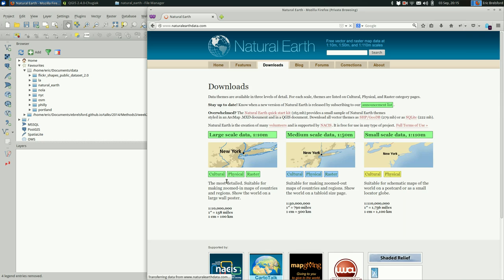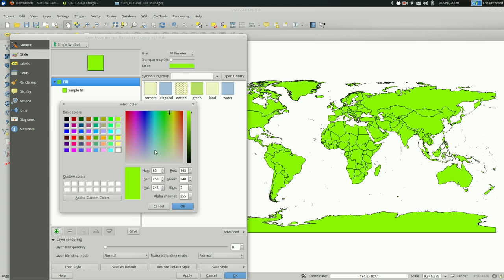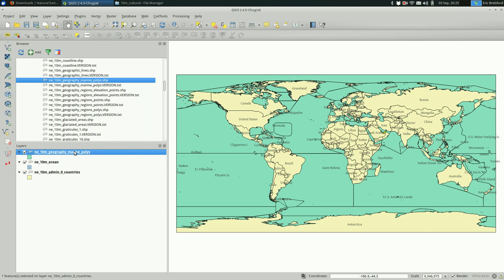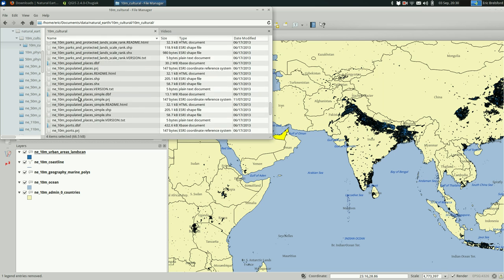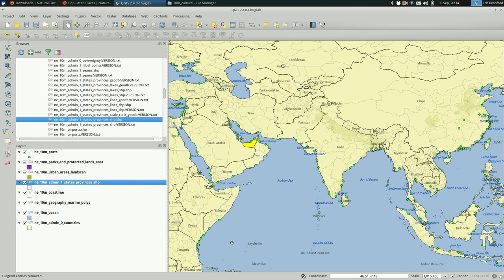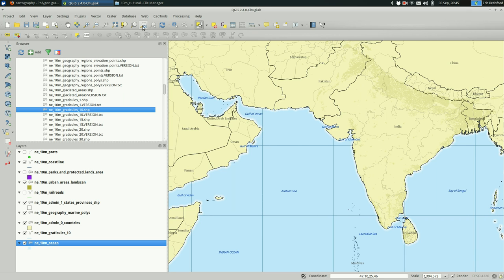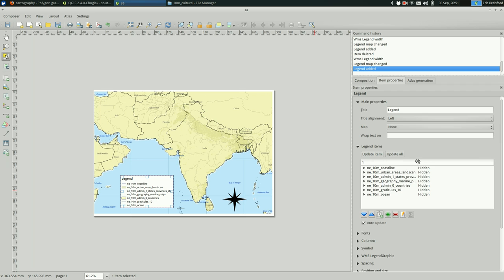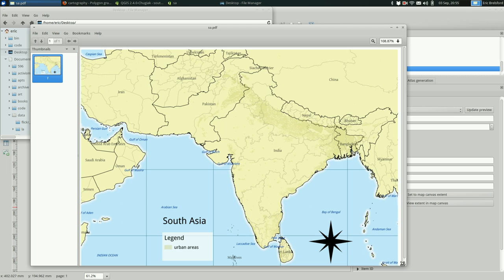QGIS: Regional Map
Making a regional map using QGIS and Natural Earth Data.